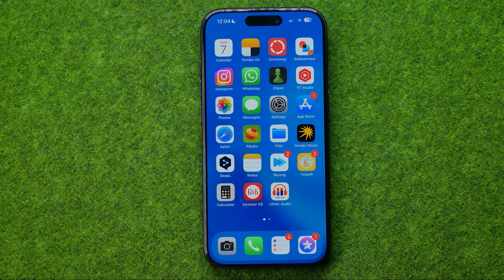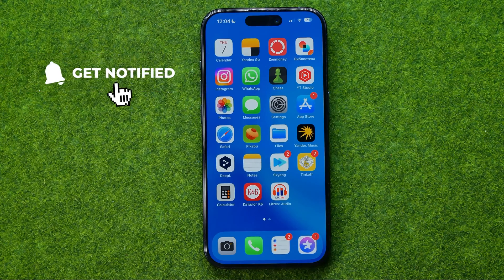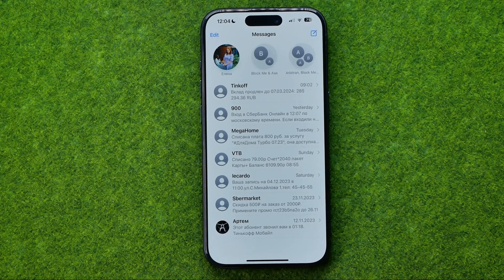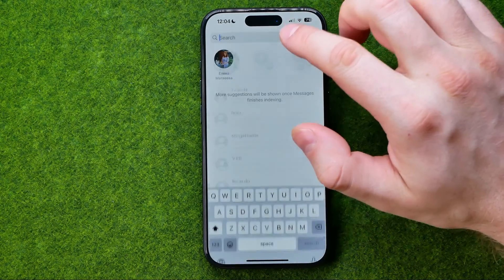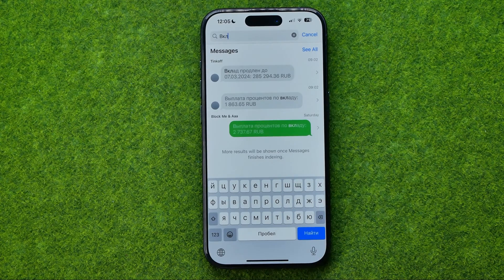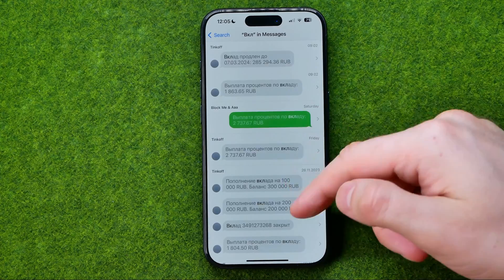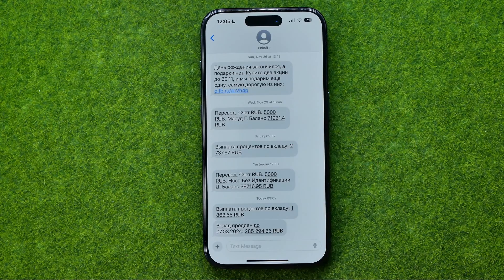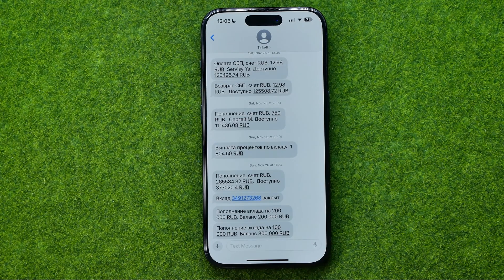How to Find Old Text Messages on iPhone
Here's how to find old text messages on iphone